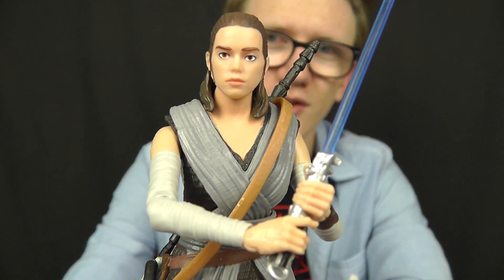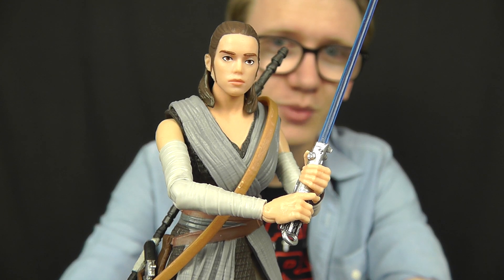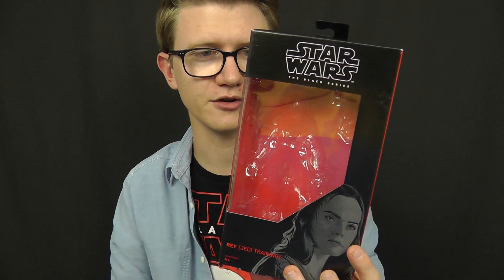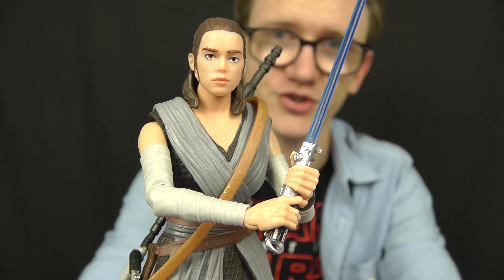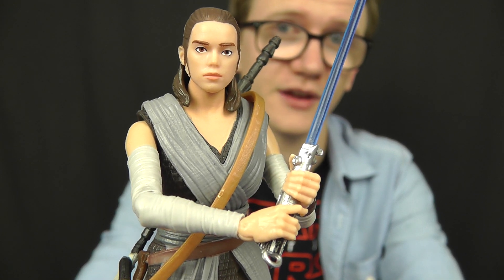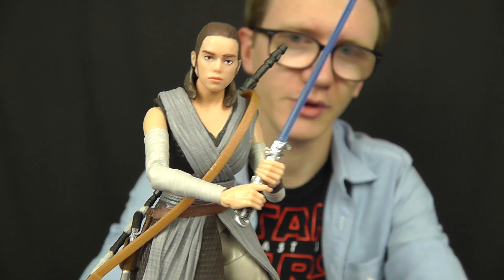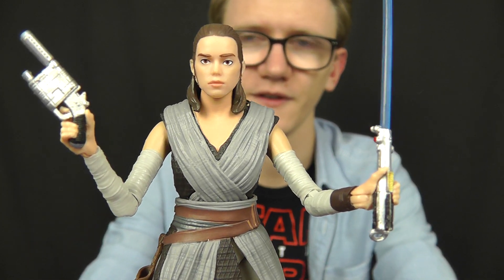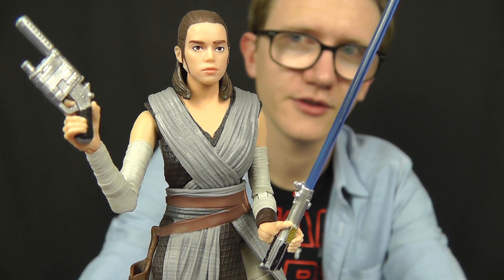Rey (Jedi Training) | The Black Series 6” Action Figure | HD Review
At long last, Rey has found Luke Skywalker, the last Jedi Master in the galaxy. Hoping to find a hero of legend, she must unlearn what she has learned as Skywalker challenges her expectations.